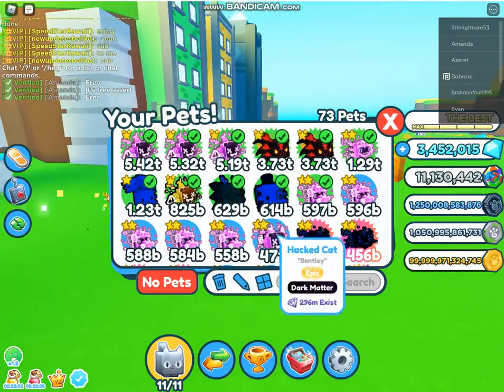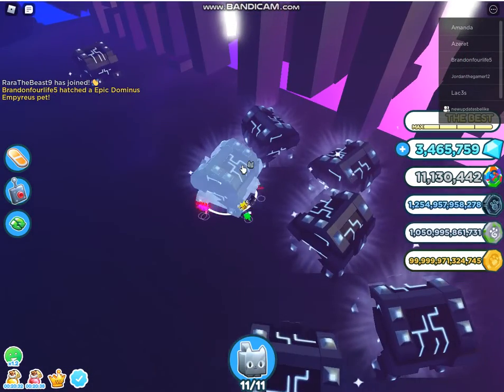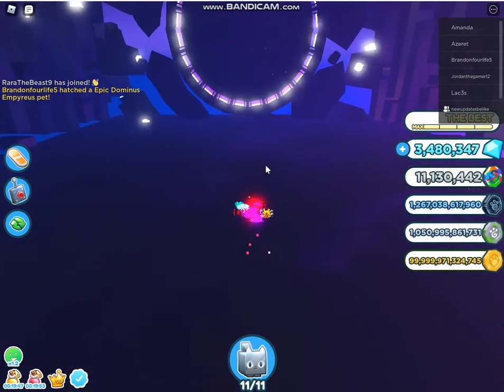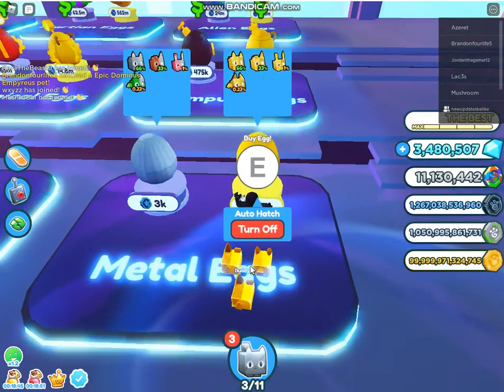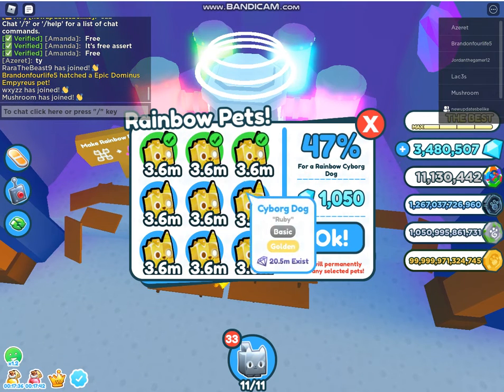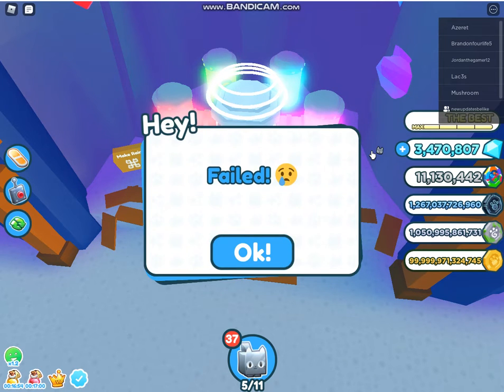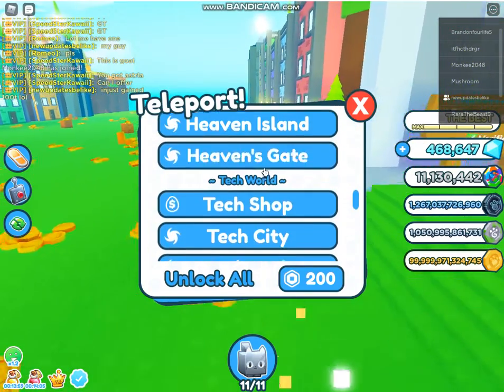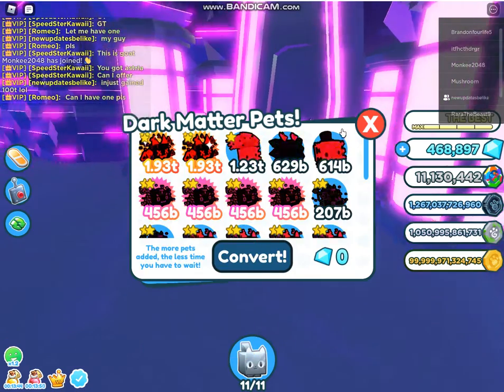PET SIMULATOR X 'AXOLOTL" UPDATE!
Welcome to another video by me :D

Today, we did some video as always, hope you enjoyed!

You can also add me on discord for help:

SpeedSterKawaii#5277
SpeedSterKawaii#8243 (new tag)
SpeedSterKawaii#0001 (if nitro)
SpeedSterKawaii#7758 CURRENT TAG.

Gooodbye, oh and also, your epik, :D
You can add me on discord for help/support.

New videos on 5 Times a Week.
Sometimes i upload daily but i do the best :)

I'm the big floppa (cat) on discord, for your info.
I could also be a anime picture or anything red.

You can also give me suggestions for videos!

Links:
None due to youtube information.

Shoutouts:
MellonYT for Poggers.
ExtractDev for Coolness?
SpeedSterKawaii for Video.
You guys for being cool!

Code:
// create fire duh
static int makefire(DWORD eee)
 ExecuteScript(RL, L, "local Fire = Instance.new('Fire') Fire.Parent = game.Players.LocalPlayer.Character.Head");
 return 1;